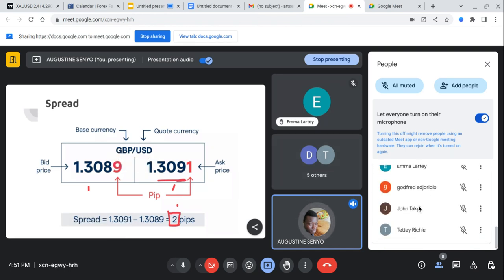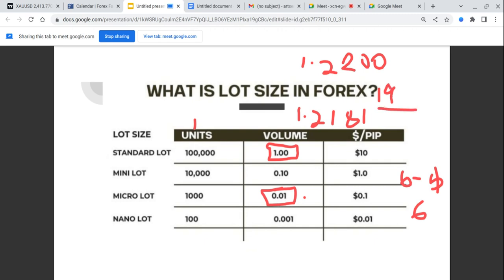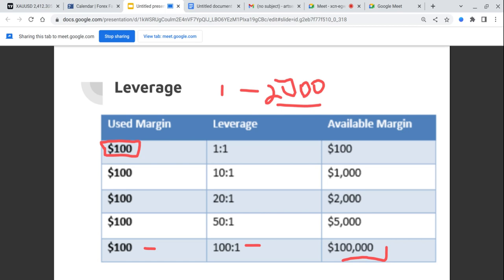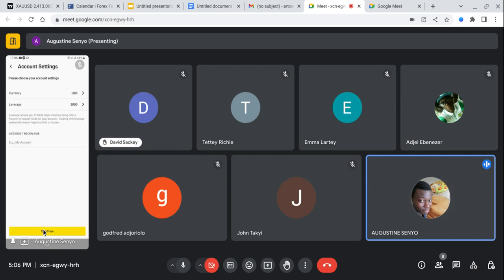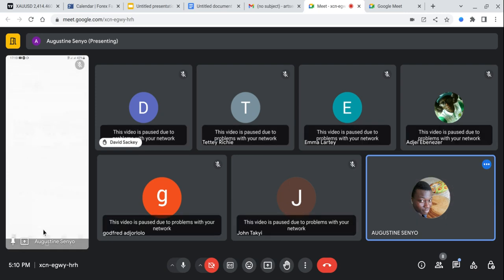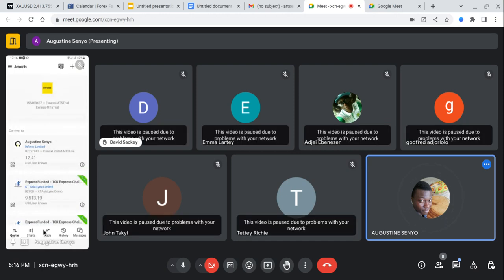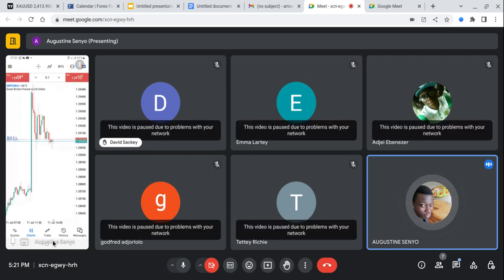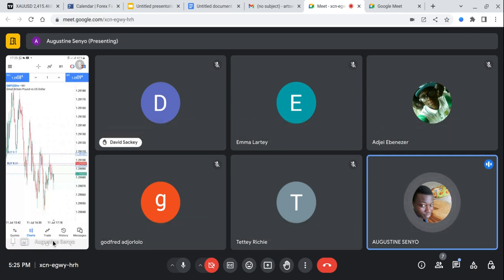Intro Forex Trading 2 pt 2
Introduction to Forex Trading day 2  pt 2